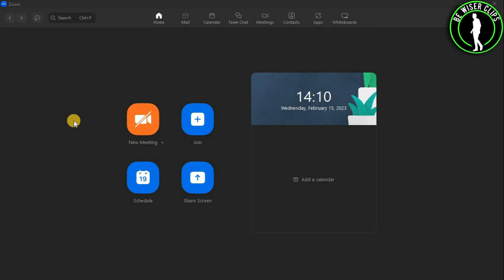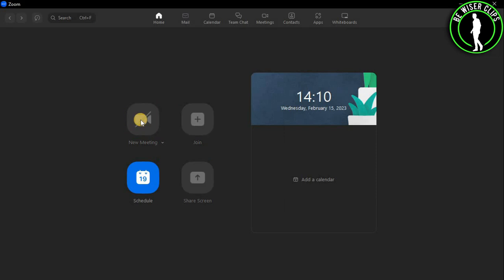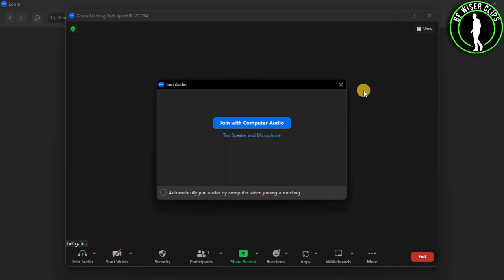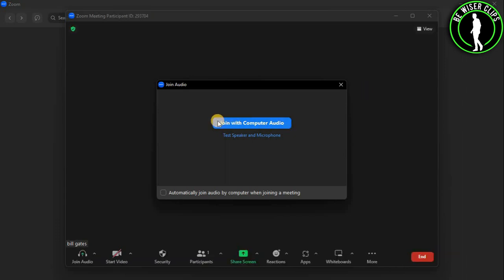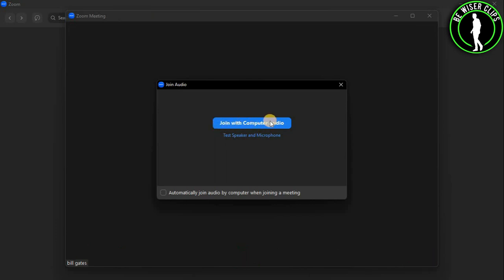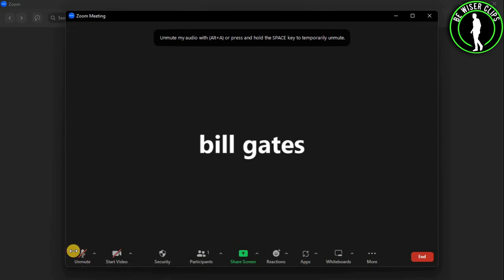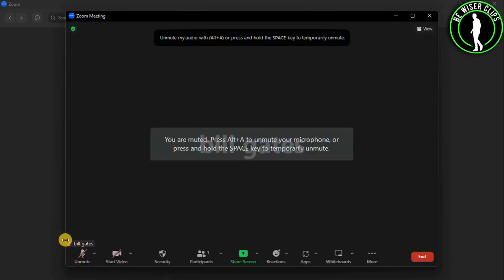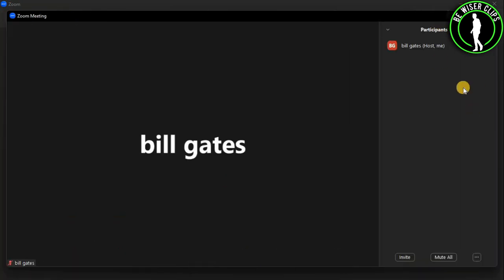How To Mute on Zoom | Zoom Tutorial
This video shows you How To Mute on Zoom Easily! Watch this Video till the end to learn How To Mute on Zoom.

Were you able to figure out How To Mute on Zoom on the Phone? Share this with your friends who want How To Mute on Zoom.

Problem Solved in this Video-:

how to mute on zoom
zoom
zoom tutorial
how to mute audio in zoom meeting
zoom meeting
how to mute audio in zoom
how to mute all in zoom
how to mute in zoom meeting
how to use zoom
how to mute zoom meeting
zoom mute microphone
mute zoom meeting
zoom how to mute
mute zoom audio
zoom mute participants
how to mute in zoom
zoom mute
how to mute someone in zoom
zoom mute others

What Do you Think of How To Mute on Zoom on Mobile?